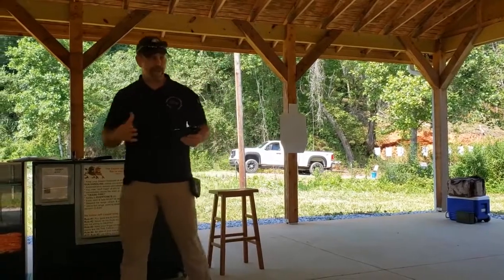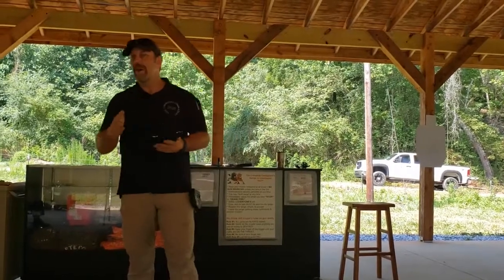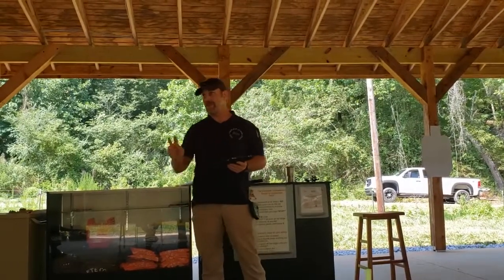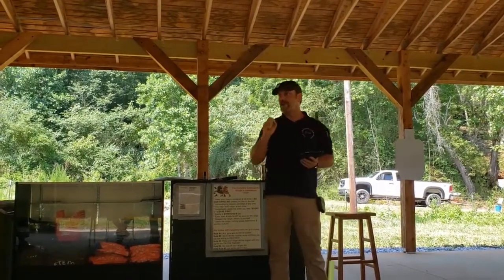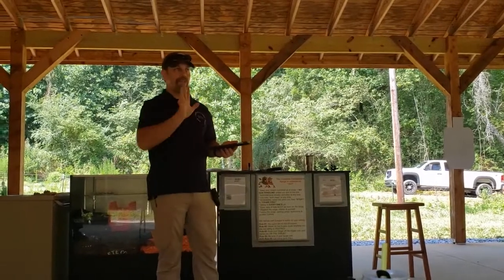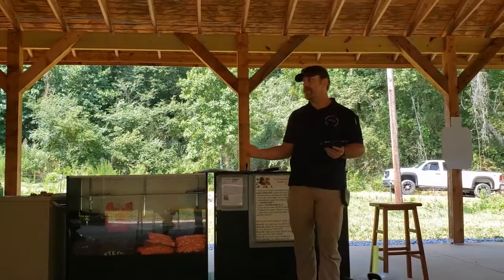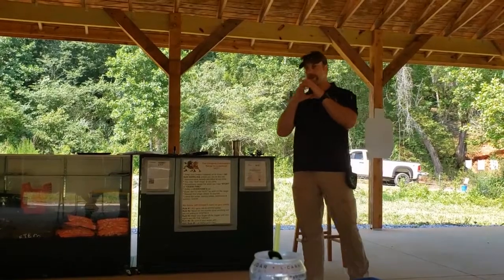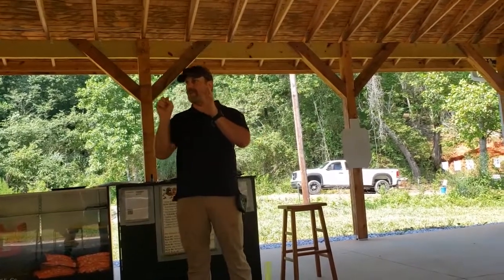Let's talk a bit about RED DOTS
Red Dot Essentials is a 1 day or 2 day course. The way we aim our firearm is an area that sees constant improvement. Over a decade ago rifle optics went through significant changes with the introduction of red dot sights. These sights offered a tremendous advantage in speed, accuracy, and application. Unfortunately, back then, optics for pistols were not as easy to set up or robust enough for every day use.

Times have changed and now most companies offer pistols ready to accept red dot sights straight from the factory. We now have a wide selection of red dot sights that are ready for every day carry.

Red dot sights offer a number of advantages for the pistol shooter.

    The most important is "target focus" which allows the shooter to clearly see the target with a red dot superimposed on it.
    Secondly, the red dot is simpler to understand. With the red dot you are only "placing a dot" on the target. With iron sights you have three planes of focus which is obviously not as simple when compared.
    Next, you have the ease when dealing with certain vision issues during shooting and it is found to be easier when dealing with difficult positions.
    Last, is the ability to "track" in recoil and transitions. That bright red paintbrush of the red dot optic is hard to miss.

All of these factors are significant advantages for the shooter but IT WILL require an understanding of the red dot sighting system.

This class will prepare you to get the most out of the red dot sights and introduce you to a training methodology that will allow you to take advantage of these benefits. This class will also help avoid time consuming mistakes in your training while learning the use of red dots.

The following subjects will be covered:

    Finding the dot during the draw
    Repeatable draws and reference points
    Target focus and using stereoscopic vision
    Zeros/Holdovers at different distances
    Ammo makes a difference
    Precision and speed
    Proper settings for the brightness of the red dot sight
    Wet optics and downed optic drills
    Positional shooting advantages
    Tracking in recoil and transitions

    Interpreting and processing the information available